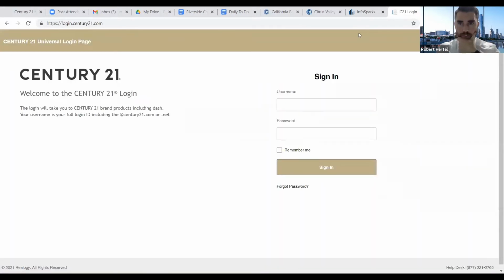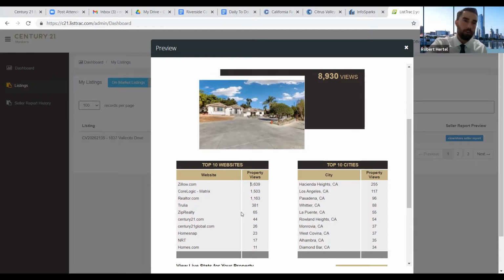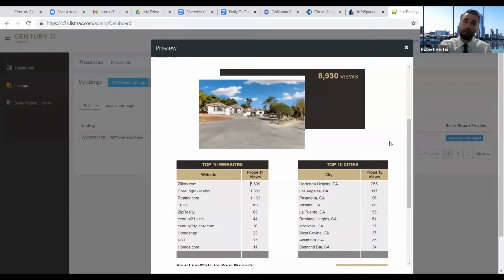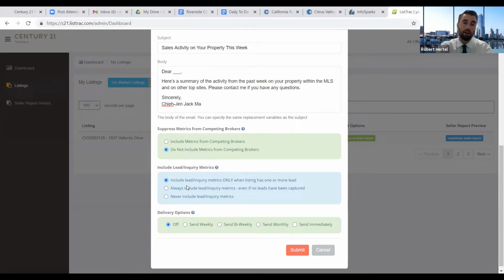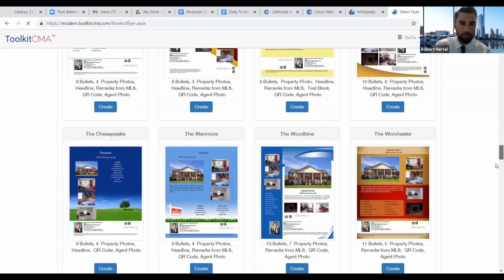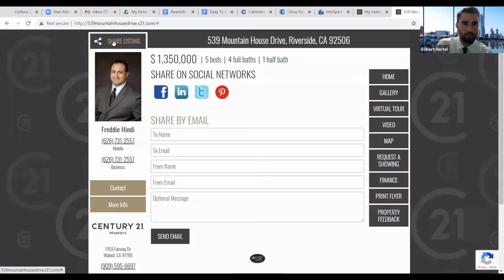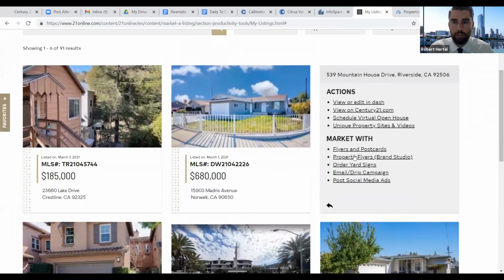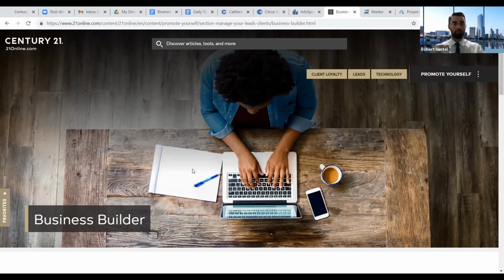Tools that Century 21 has to offer to close listings